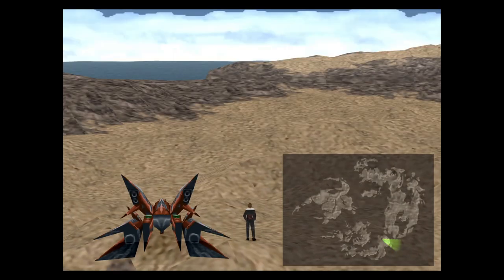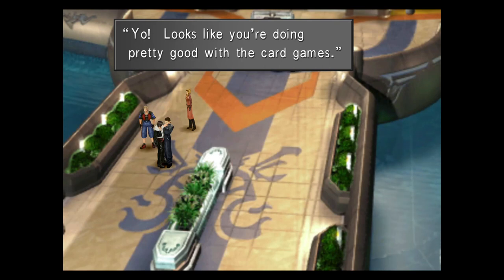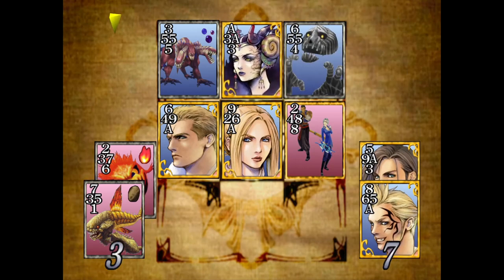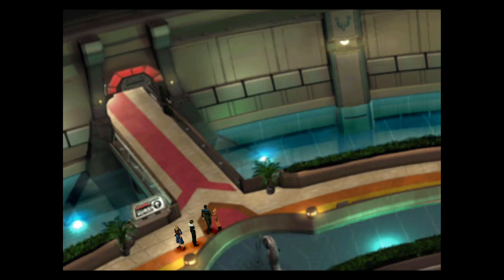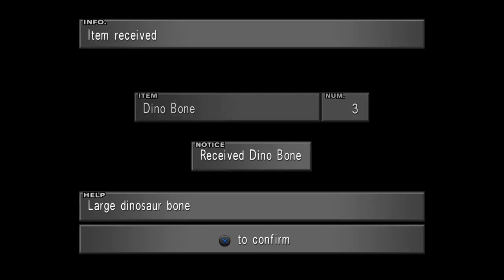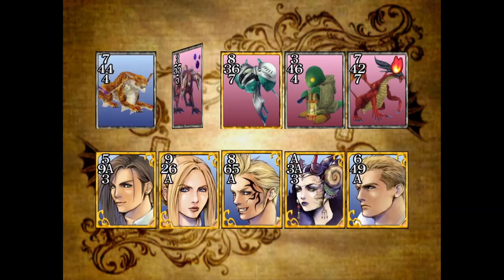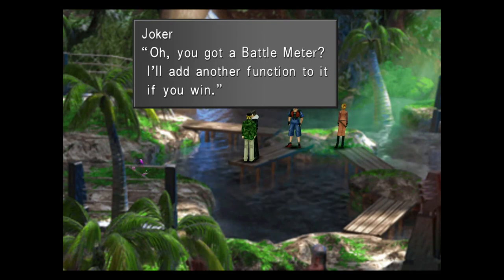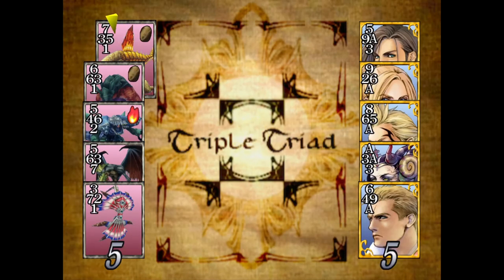Final Fantasy VIII Remastered Walkthrough Part 41 - The CC Group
In this episode, we are going to take on a card game sidequest, where we will be challenging the best card game players around Balamb Garden while obtaining a few special cards along the way.

Much appreciated!